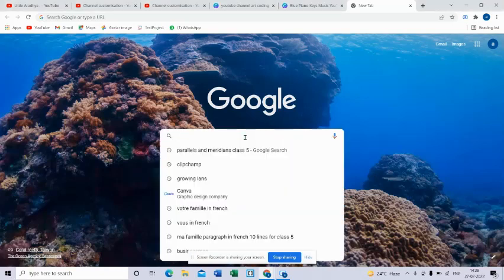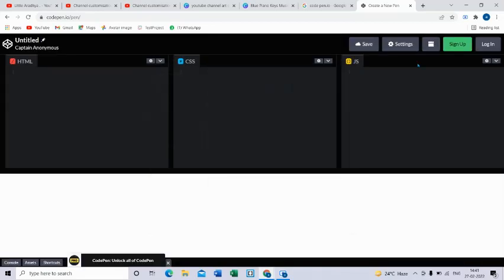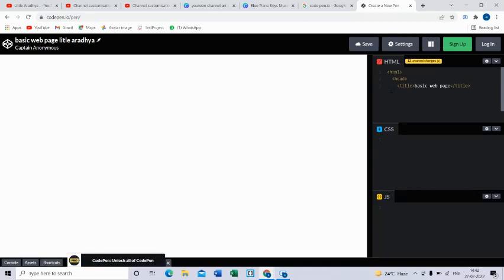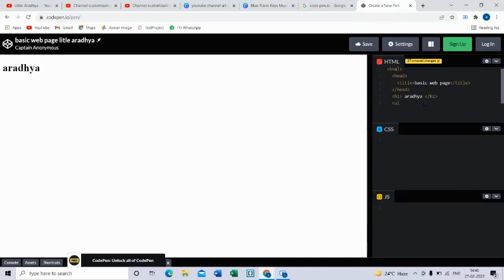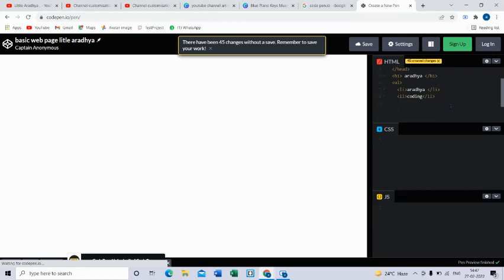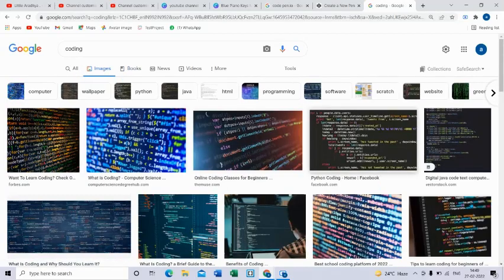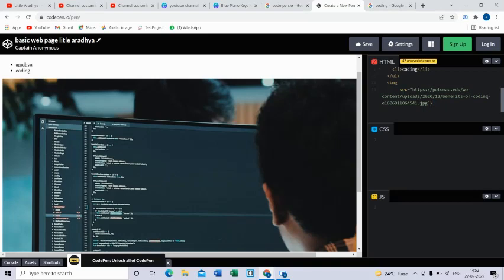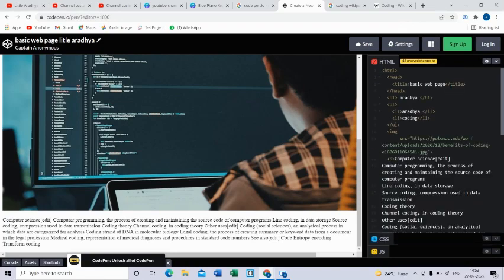HOW TO MAKE WEBSITE IN CODEPEN.IO || little aradhya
hope  liked my new intro..

THANKS F😀☺OR WATCHING!

keep Coding

keep Cracking

BYE will see you in another video bye
And also you can send me email regarding this my--